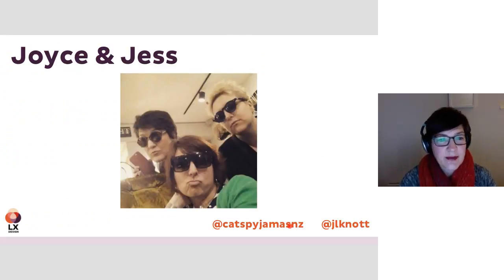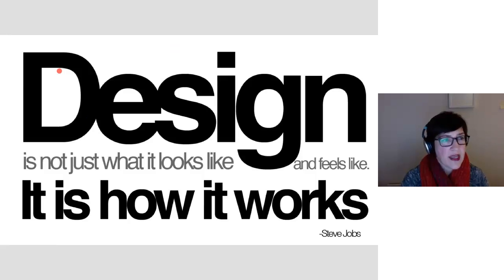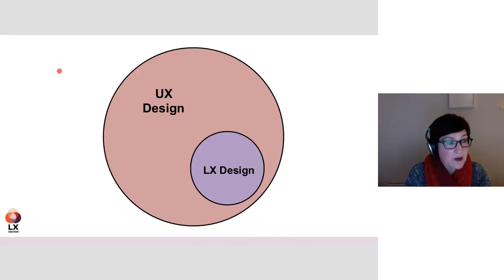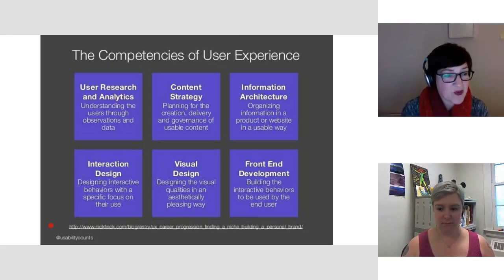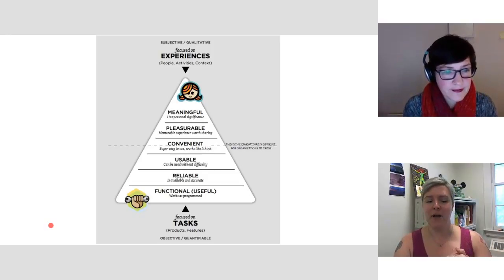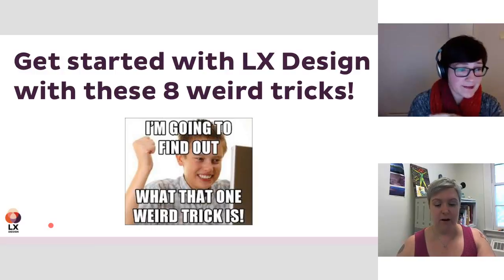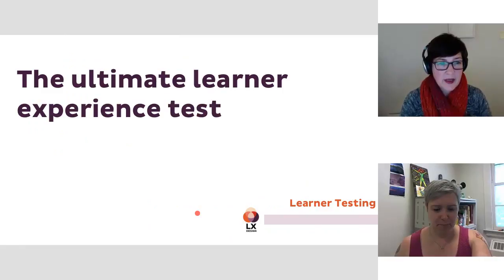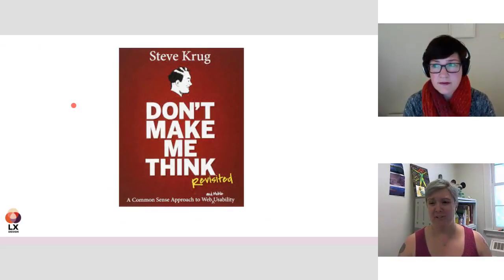Joyce Seitzinger - Keynote - She Used UX Methods In Her Course Design - iMoot 2015